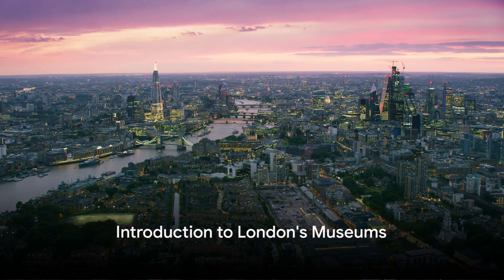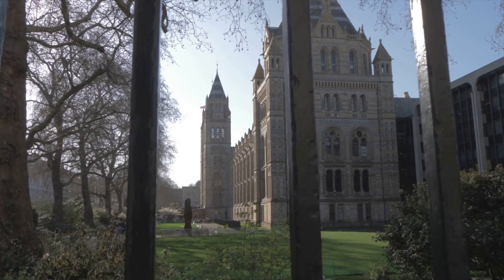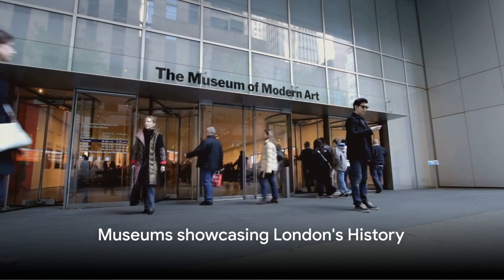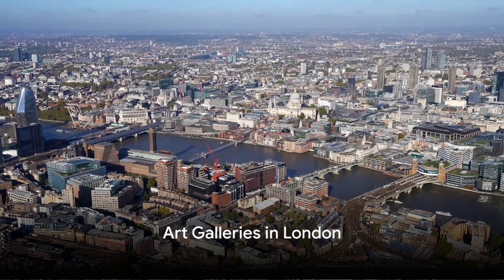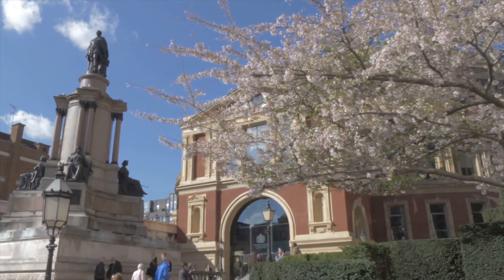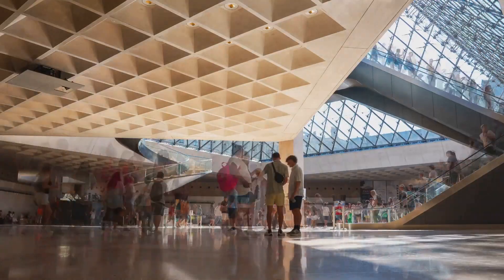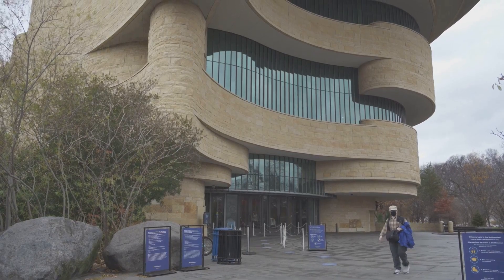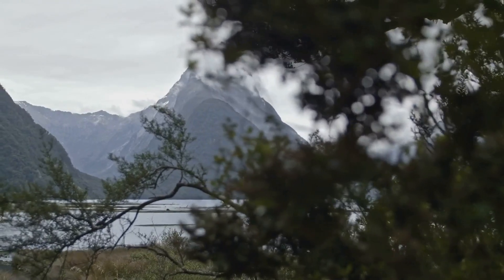London Unveiled A Museum Marathon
A list of famous museums in London, England you must see while you are there